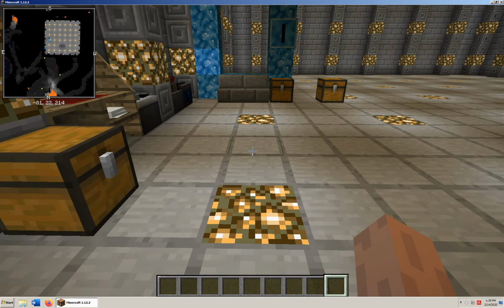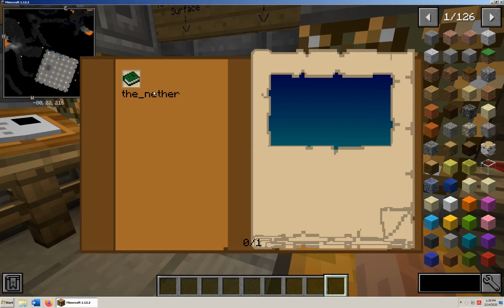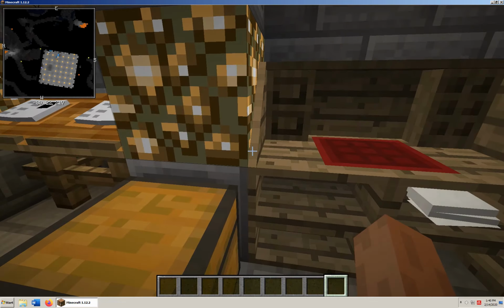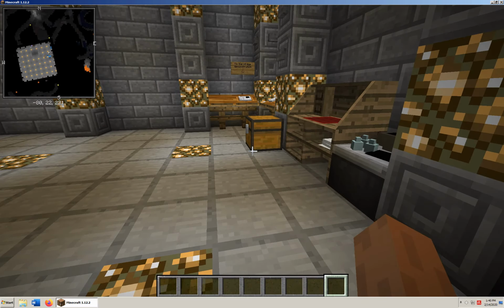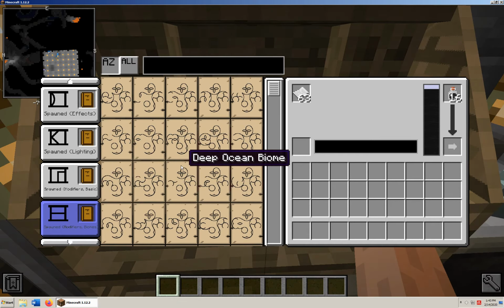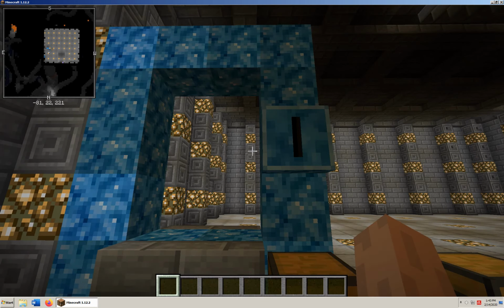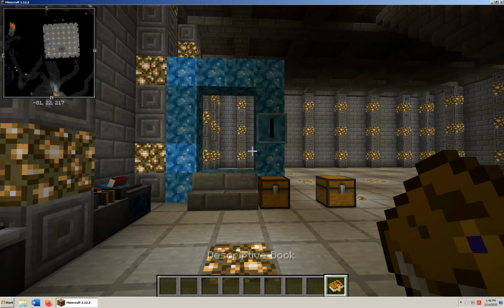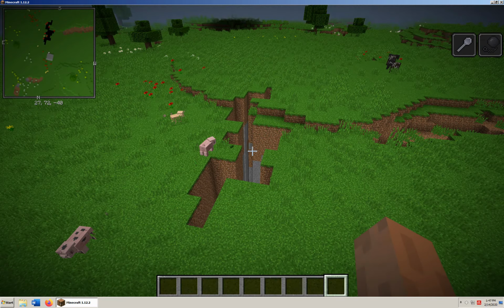Mystcraft, Introduction to Inter-dimensional and Intra-dimensional Travel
This shows how to travel easier and create new dimensions! The only thing I forgot to mention in the video was that you can use the linking books as a quick getaway since the books can be destroyed by rain and water blocks.